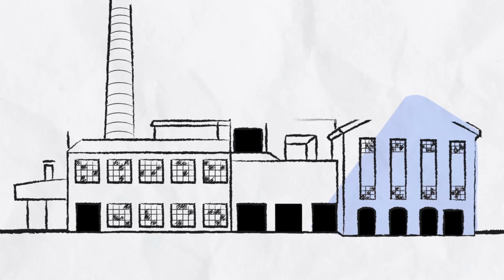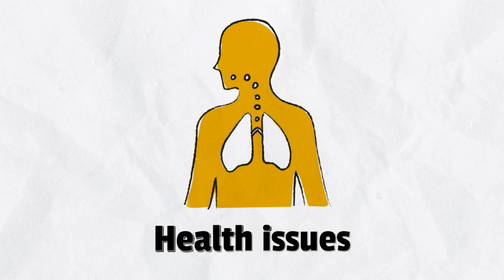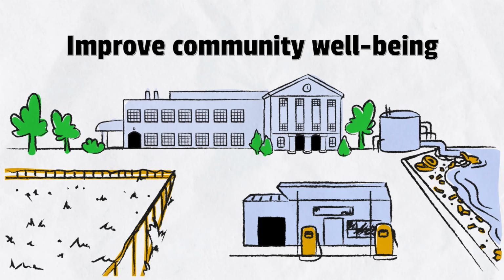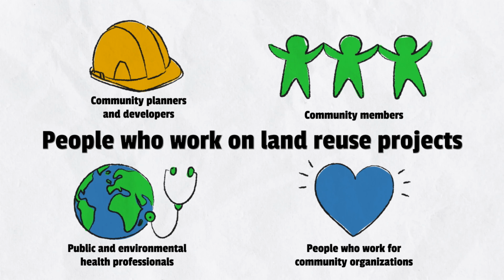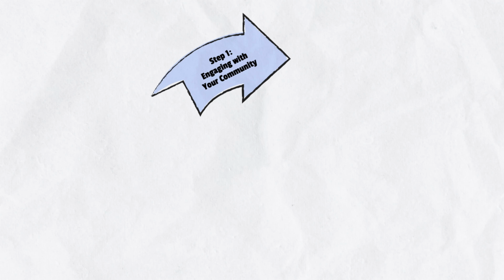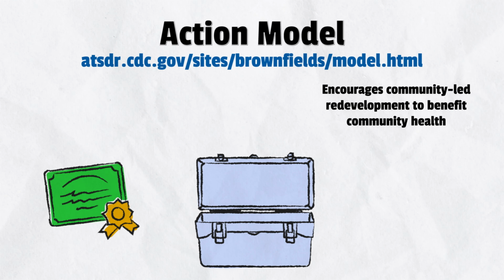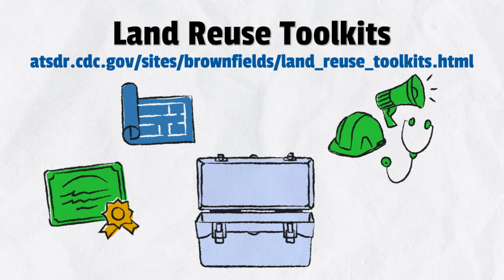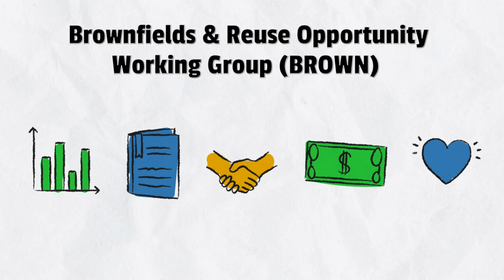ATSDR’s National Land Reuse Program: Resources to improve community health - Audio Description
This video showcases the Land Reuse Program, and highlights key initiatives and resources such as community partnerships, technical assistance provided, the Environmental Health and Land Reuse Certificate training, the Land Reuse Toolkits, and the Action Model toolkit.

• Environmental Health and Land Reuse (EHLR) Certificate Training: atsdr.cdc.gov/sites/brownfields/classroom_training.html
• Action Model: atsdr.cdc.gov/sites/brownfields/model.html
• Land Reuse Toolkits: atsdr.cdc.gov/sites/brownfields/land_reuse_toolkits.html
• To learn more about the Land Reuse program and find helpful resources, go to atsdr.cdc.gov/sites/brownfields